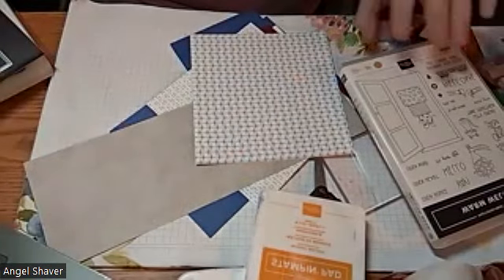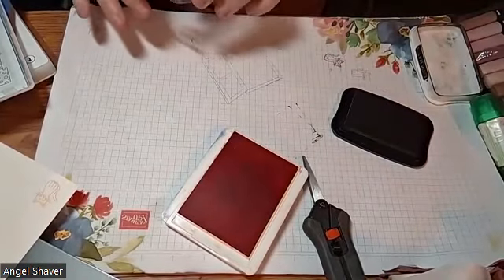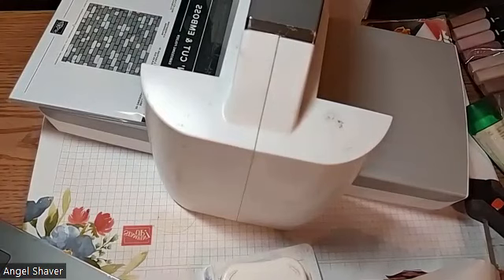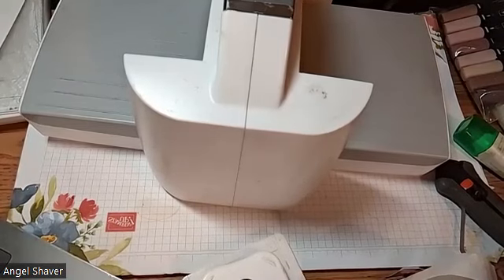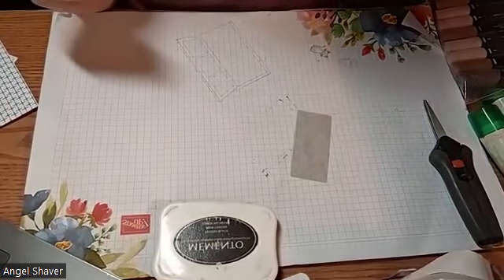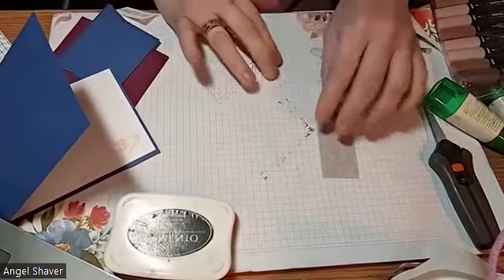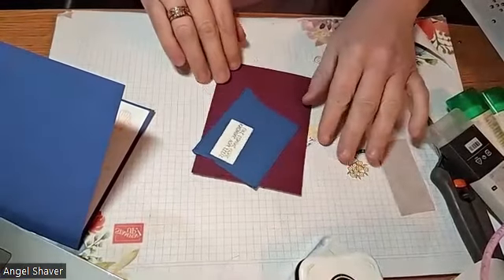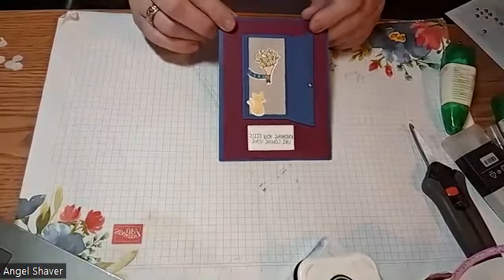Brick House Open Door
Stampin' Up! Independent Demonstrator, Angel Shaver creates friendship card with open front door on brick house.  You're met with a bouquet of flowers and sweet kitty.

See products used to create this card.